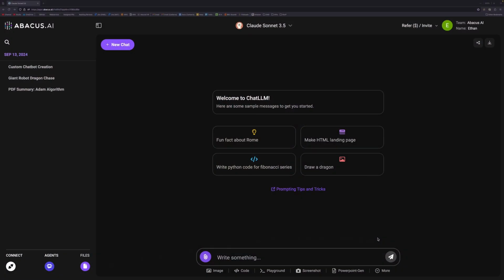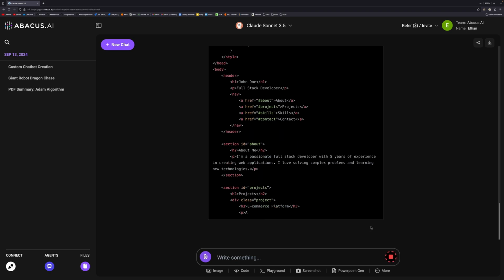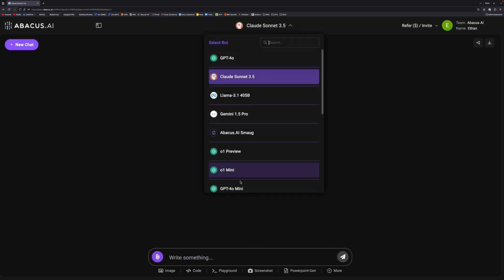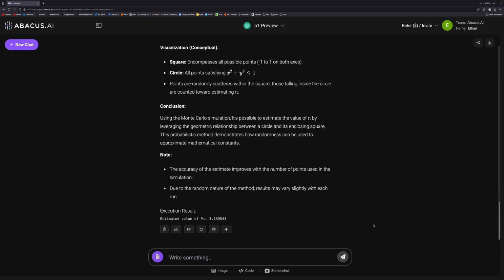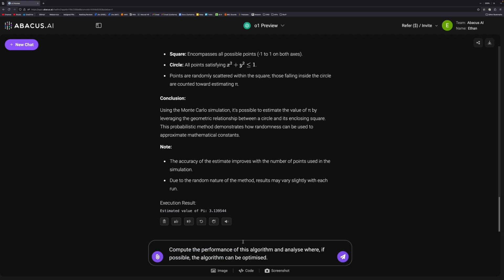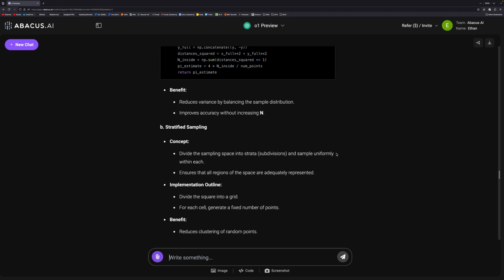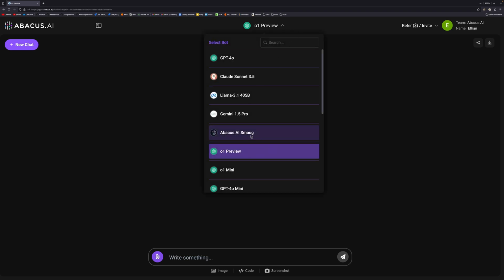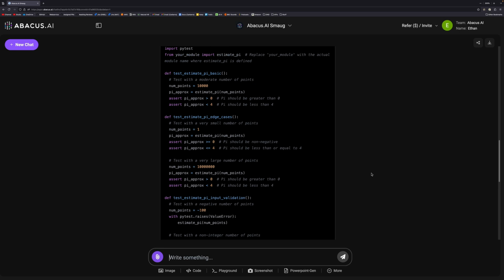ChatLLM Teams is your NEW coding buddy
Sign up to ChatLLM Teams today to get your first month free!

0:00 - Intro
0:57 - The interactive code playground
2:22 - Code execution [1]
5:03 - Generating test cases
6:55 - Outro